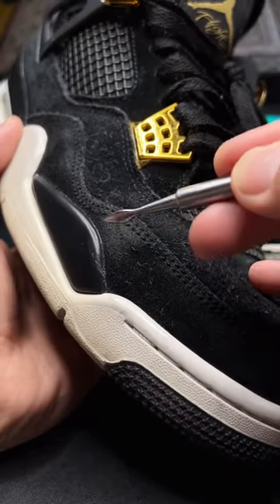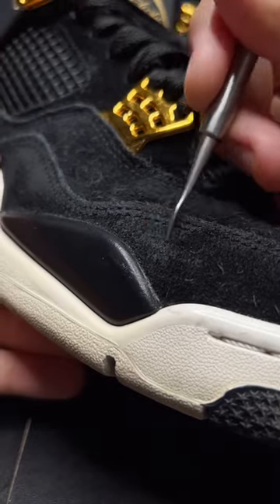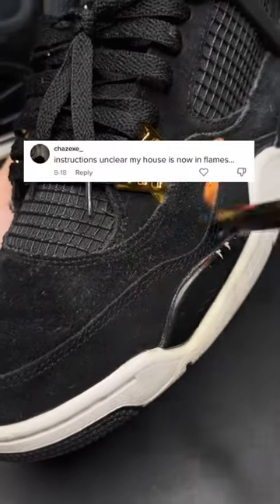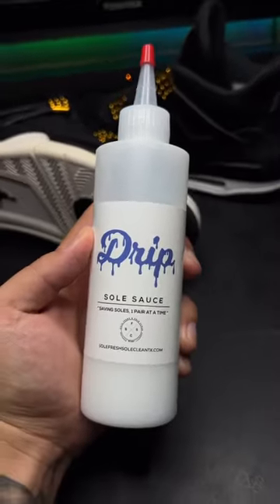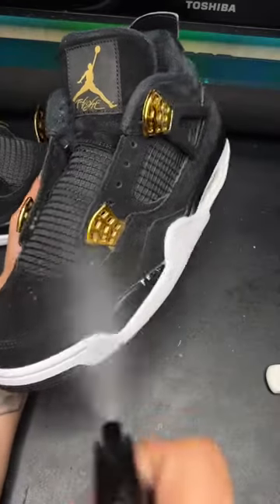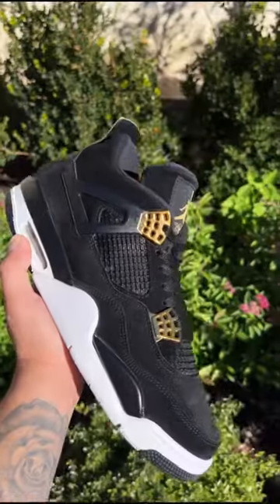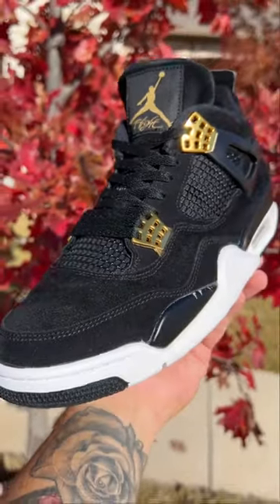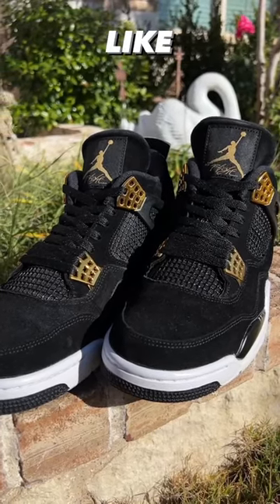How To Clean Suede Shoes - Royalty 4 Jordans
Is my work valid now??

Some people thought I was faking my results when I posted Pt. 8 in my well known series, Sneaker Cleaning Tips & Tricks. This doesnt bother at all! It just lets me know I’m doing my job well. It makes good content too 😂

So I was able to get a different customers pair of Jordan Royalty 4s that were in need of a restoration. I was able to fix the frayed suede, color correct it, and reverse the oxidation in the midsoles and soles of the shoes.

Overall, yet again, I was able to turn these beaters into heaters! If you need some work done just like this send pics of your shoes for a quote! 🤝🏽